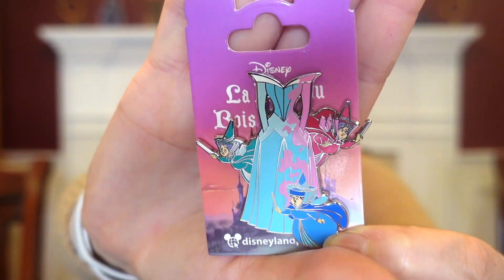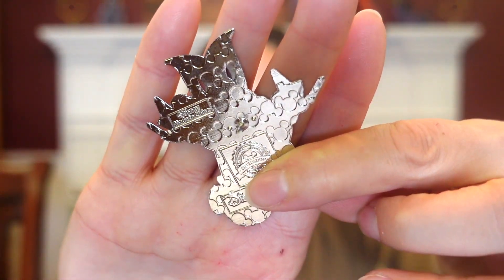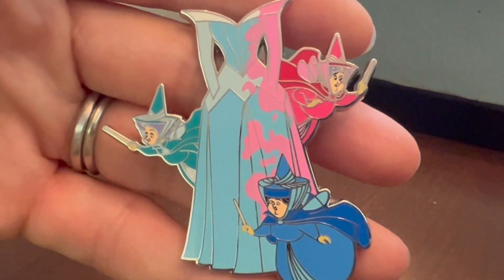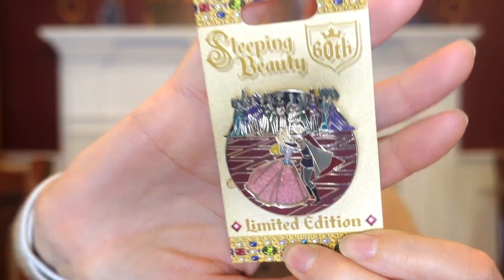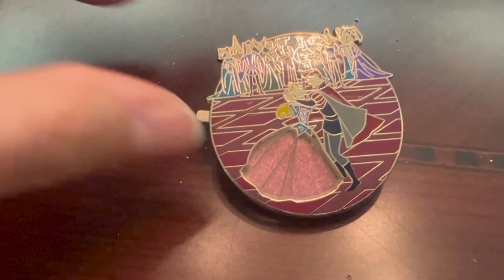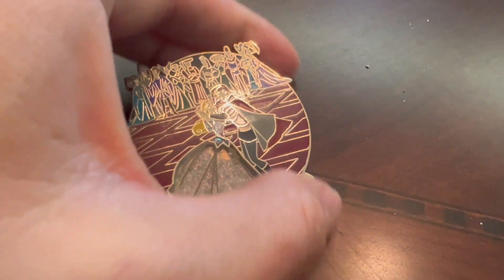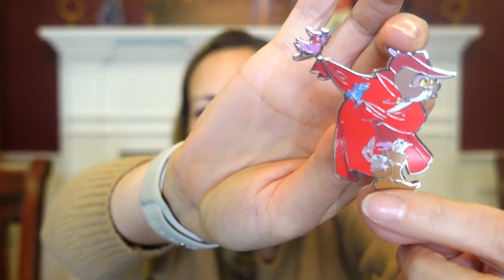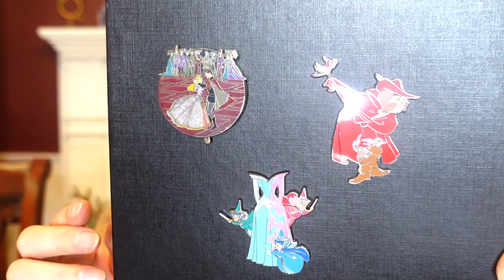Magic Mail Monday | I'm Obsessed with this Pin | New Year New Pin Collection | Sleeping Beauty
Happy New Year! Let's ring in 2023 with a Magic Mail Monday! I've really gone off of the deep end now. New Year, New Pin Collection. Don't tell Mike, but I've started a Sleeping Beauty collection. I'm Obsessed with this Pin and I just HAD TO HAVE IT.

If you like this video, please give us a thumbs up 👍🏻 or  leave us a comment  to let us know what you think! 💜💚